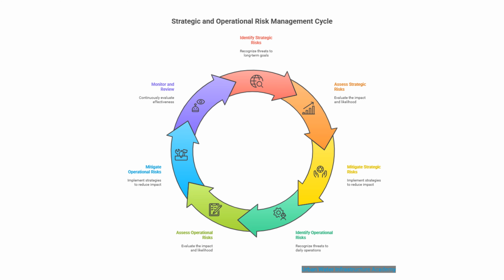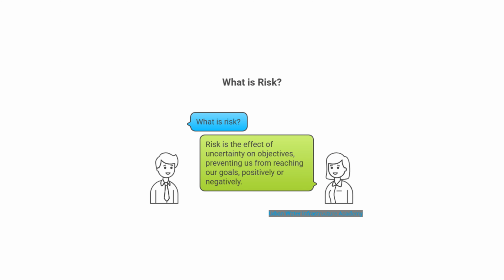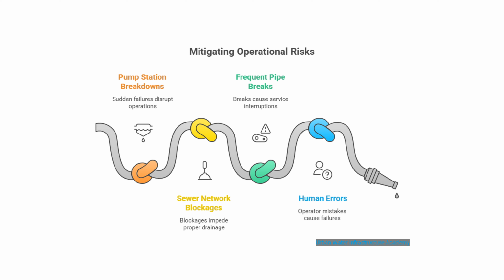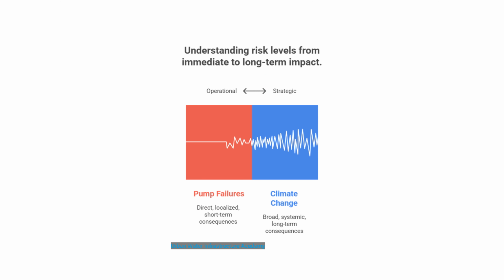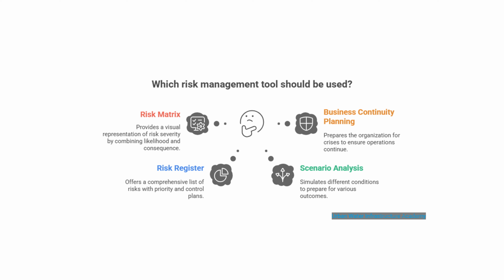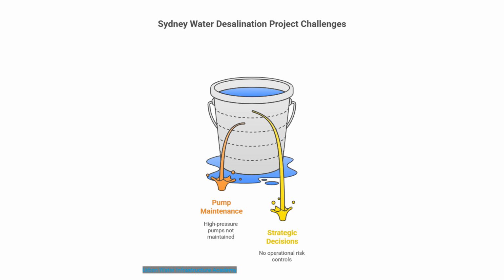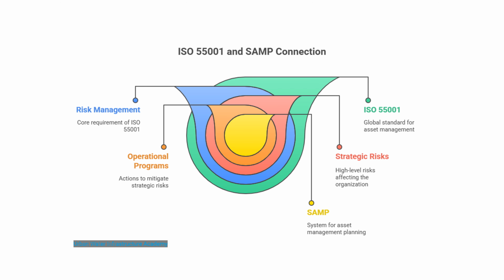Strategic and Operational Risk Management S15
Discover how strategic and operational risk management are crucial to successful asset management in water utilities and beyond. This video explains the difference between strategic risks—threatening long-term goals—and operational risks impacting daily asset performance. Learn about essential tools like risk matrices, registers, and scenario analysis to proactively manage uncertainty. Featuring real-world examples and industry best practices aligned with ISO 55000 and SAMP, this guide is a must-watch for professionals aiming to safeguard their infrastructure and organizational goals.